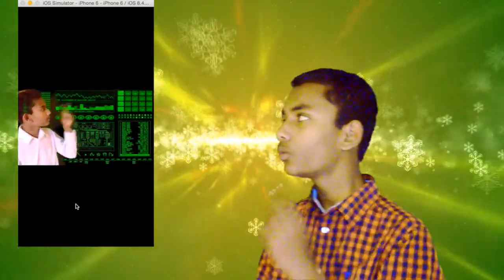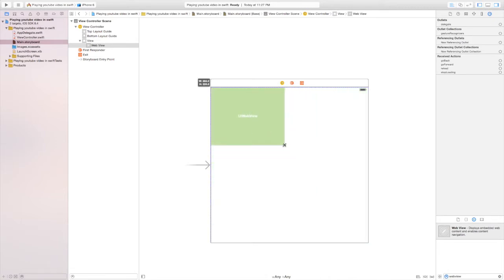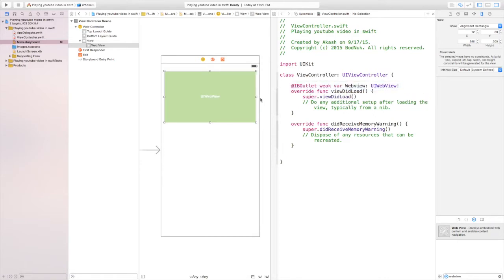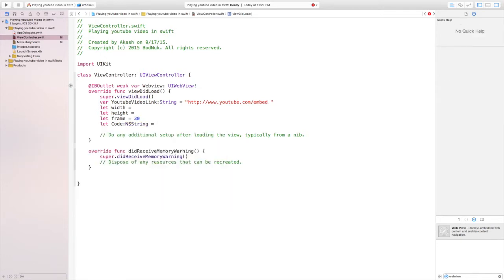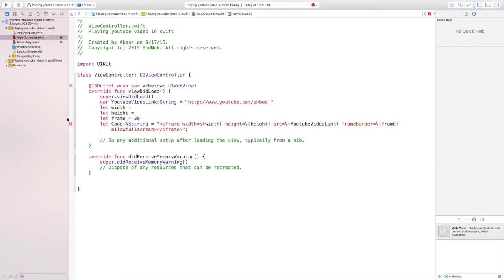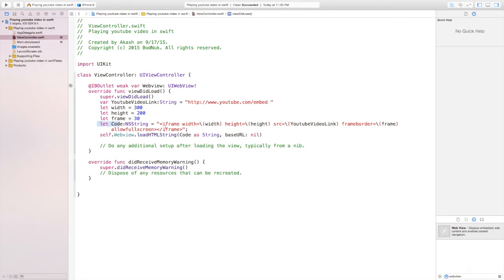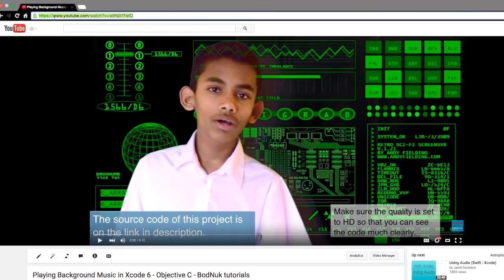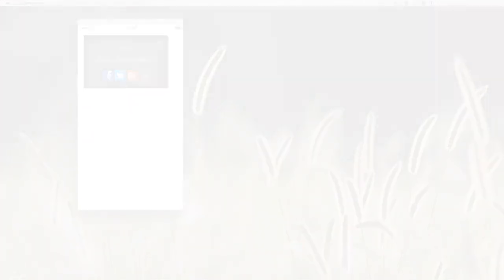Playing Youtube video in Xcode (Swift)- BodNuk tutorials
In this tutorial we will be learning how to implement a Youtube video in our project. It is really simple an easy. This tutorial is in Swift. Our video will have options to share, minimize, zoom, and to watch later.